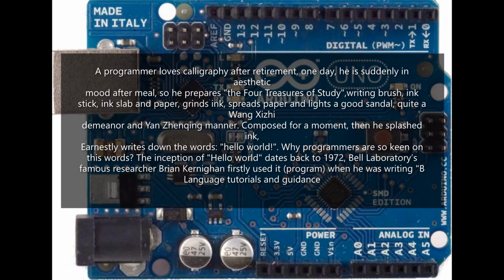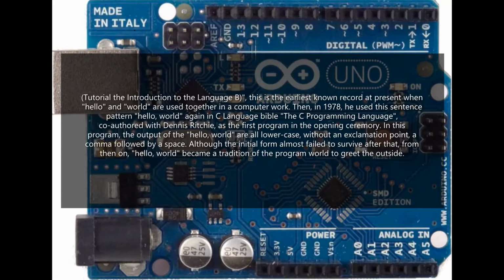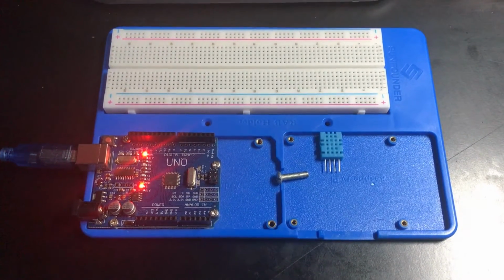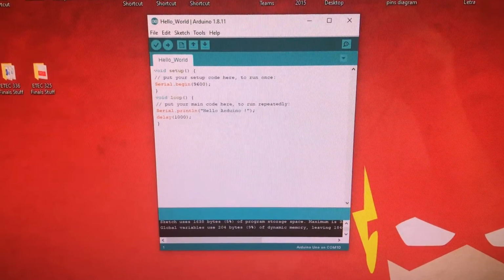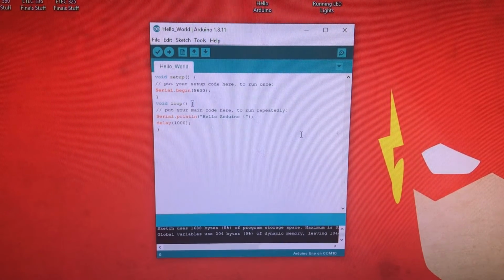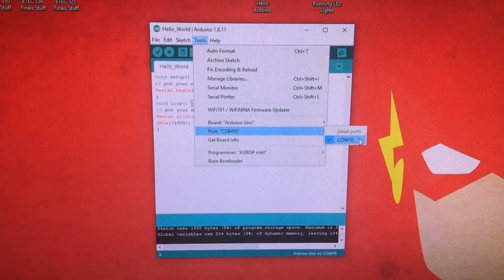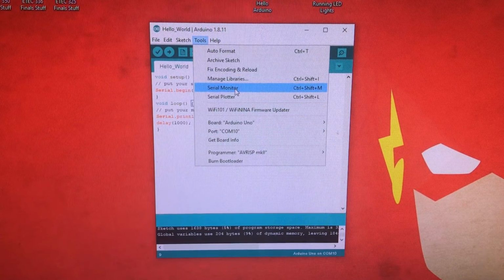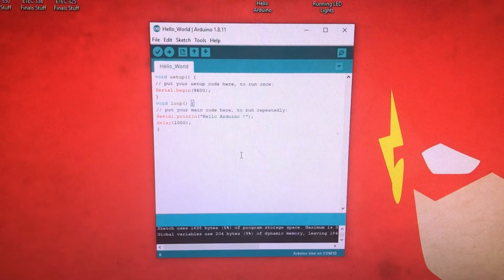Hello Arduino!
This is the first video of the Keywish Electronic Starter Kit video series. These experiments will be based on the CD that came with the starter kit.

Hardware
Keywish Starter Kit